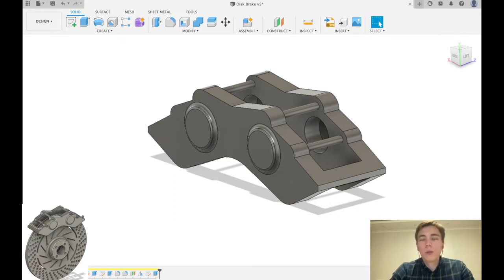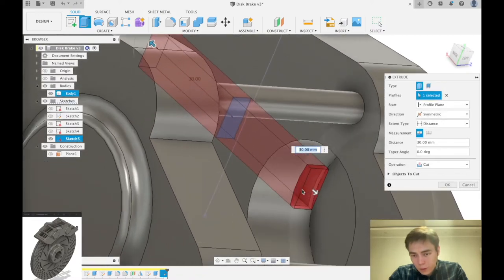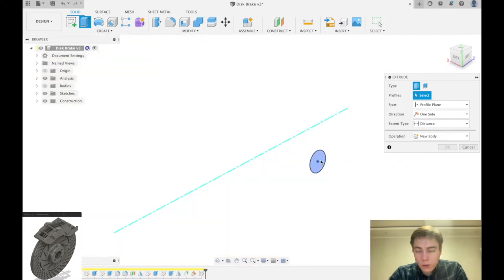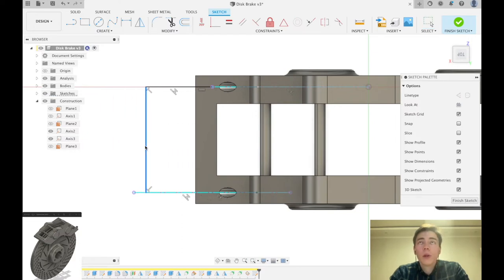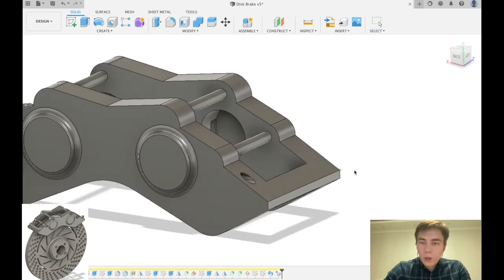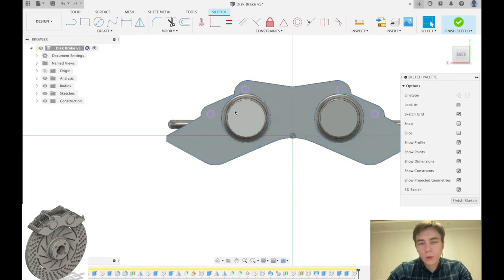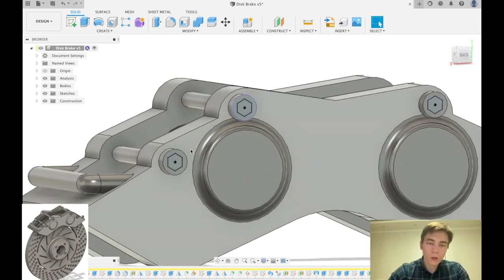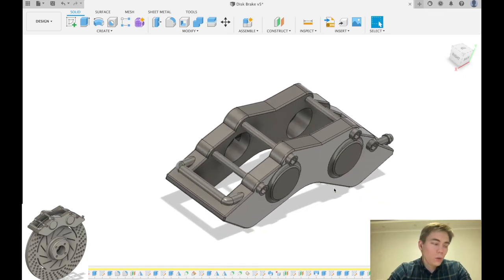Fusion 360 Tutorial: Disk Brake Episode 3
A 3D modeling demo on Fusion 360 to generate a brake disk. This is a part of the series on Fusion 360 tutorials.